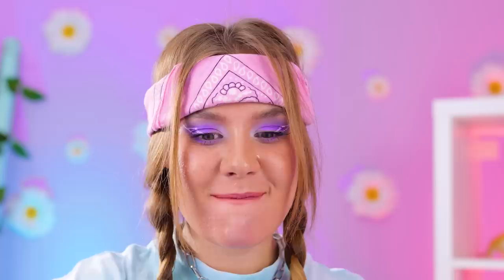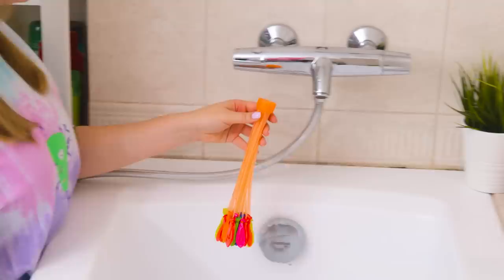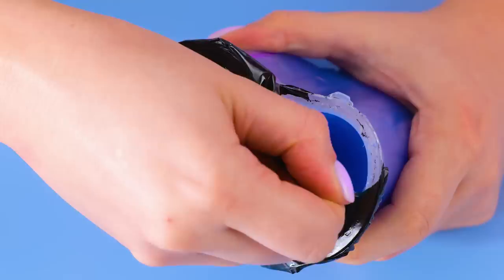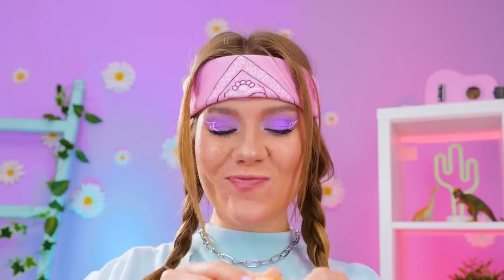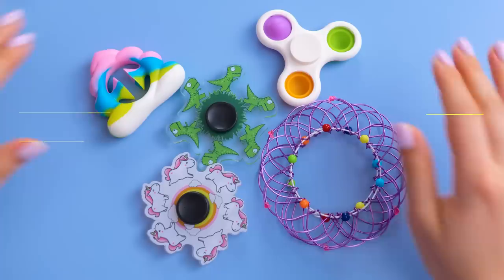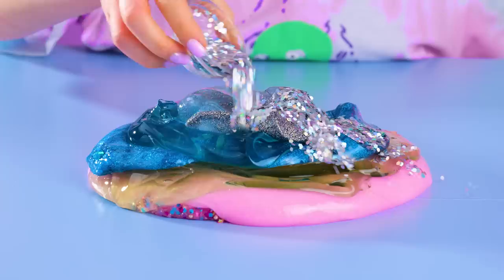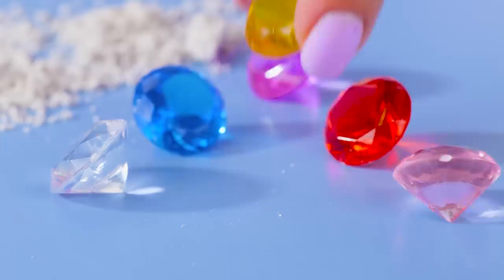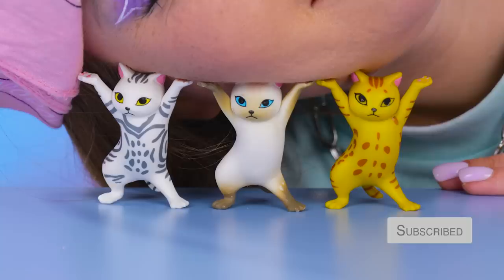RICH vs BROKE GIRL *Fidget Spinner ASMR- Anti Stress Ball YOU MUST HAVE*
You know, there is so much cool stuff in the world, let’s see…
What do you think about the gifts that make you the circle of attention! For example, balloons look just like bubbles that don’t break, slimes and so many glitters, and fidget spinners you’ve never seen!!! Check them out before they go viral and become the most popular kid in the classroom!
Don’t waste your time! Click the video and check out all of the toys!

Timestamps:
0:18- The best way to each candy/ Flying squirrel cup
0:41- It’s a dream bubble/ Plastic balloons
1:20- Now we can throw balloons anywhere! Self-sealing water balloons
2:01- My new best friend!/ Squishy pug
2:33- Monster hide and seek!?/ Monsters Popsicle
3:26- Let us know when you find blue!/ Squeezing balls
4:14- The ultimate party game!/ Pieface game
4:58- New ways to deal with daily stress/ Fidgets
5:39- Do we even have to explain this goodness? / Slime
6:44- I’m going to be an Archeologist!/ Dig kit
7:27- Big fluffy purple love/ Hatchimals mystery
8:13- This is the best thing you see today/ Dancing cat holder

CoolTool gets commissions for purchases made through links in this post